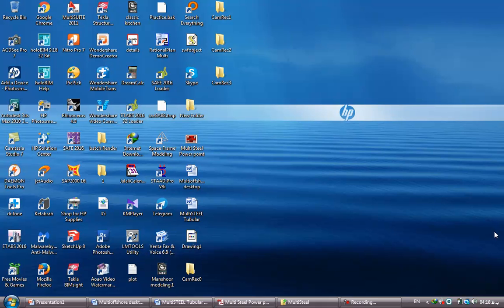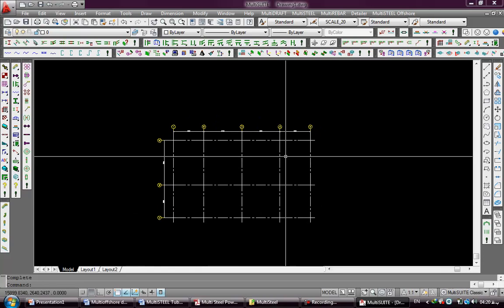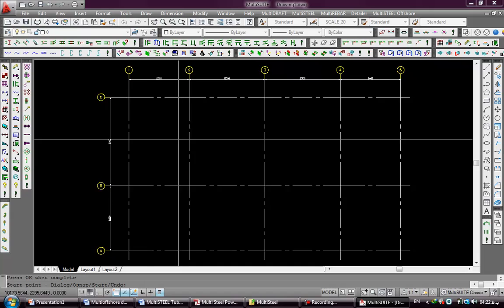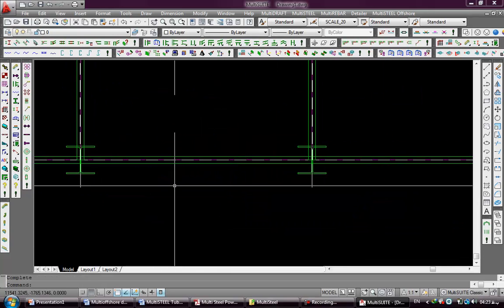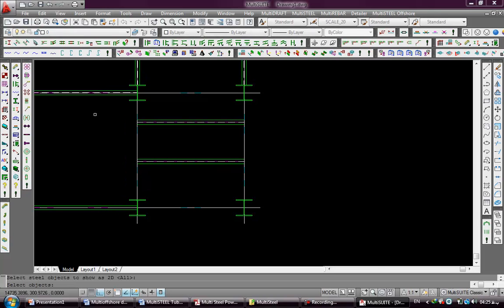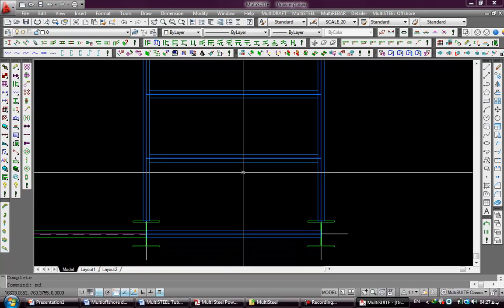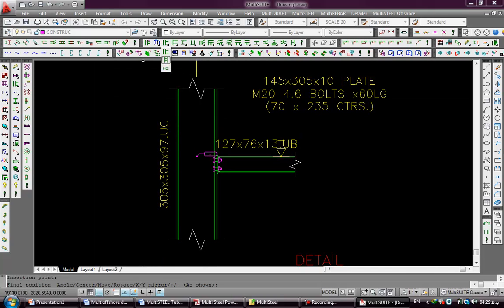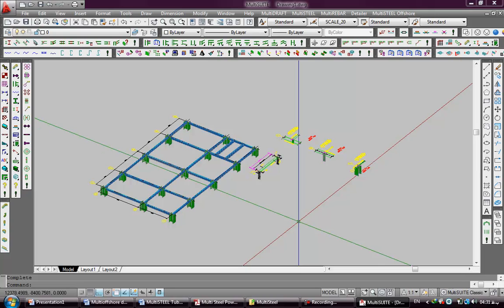How to automate structural steel detailing and drawings generation using Multisuite software.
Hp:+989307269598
Sales and Technical representative of Multisuite Company
Eng.Abbas Samadi